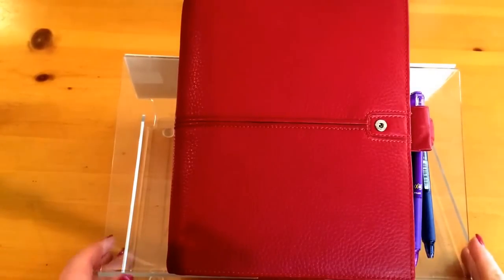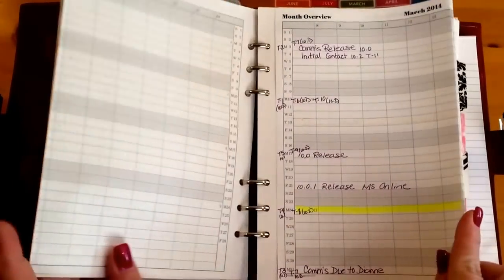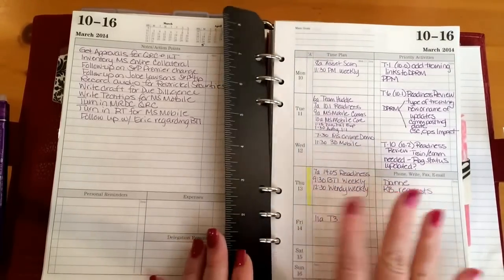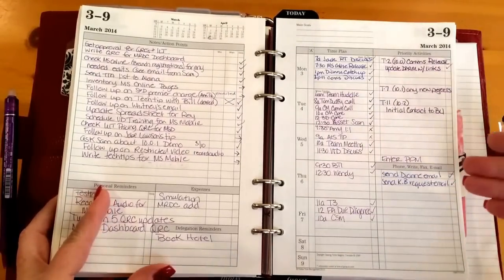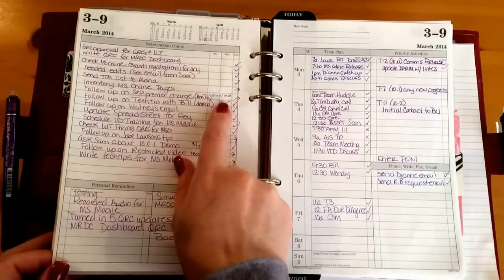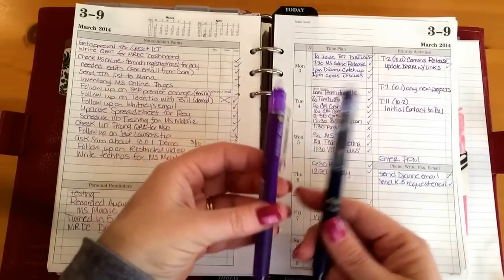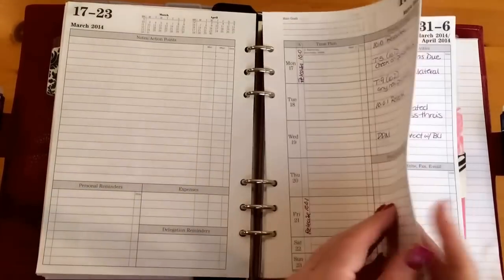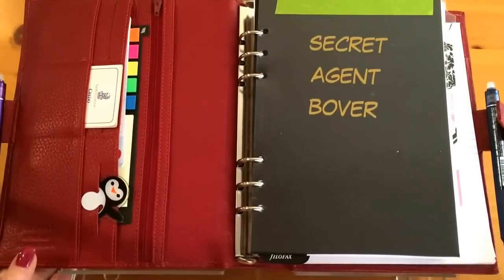Filofax Time Management A5 inserts in my A5 Red Finchley